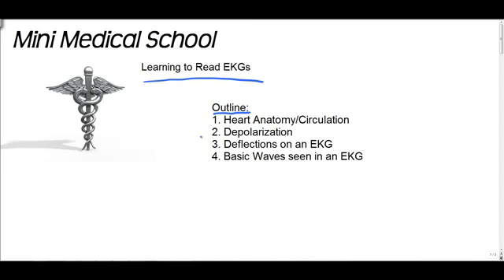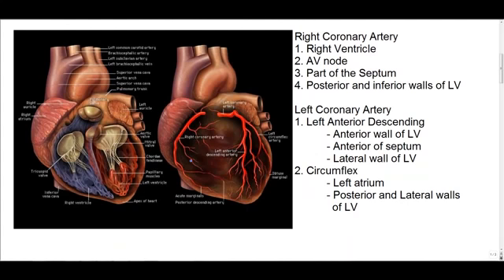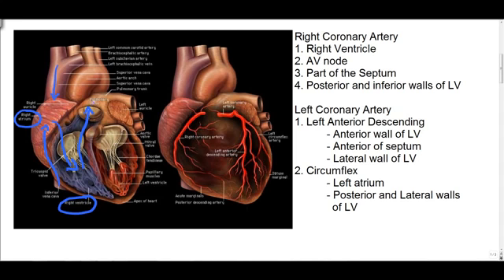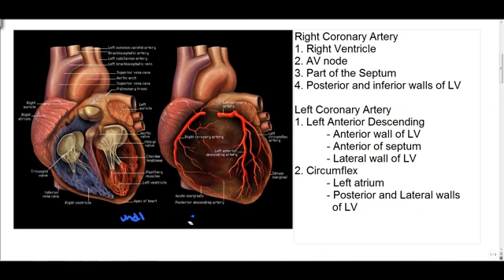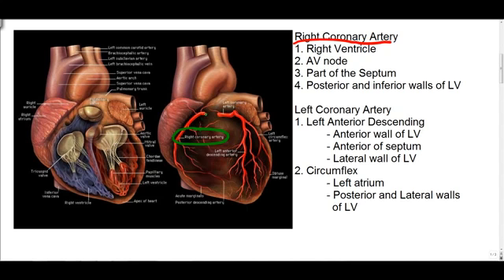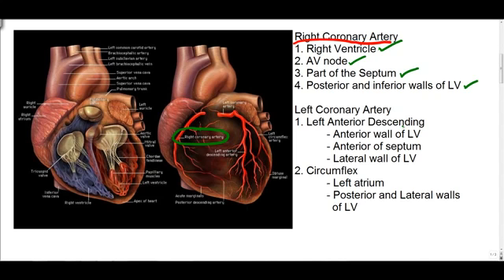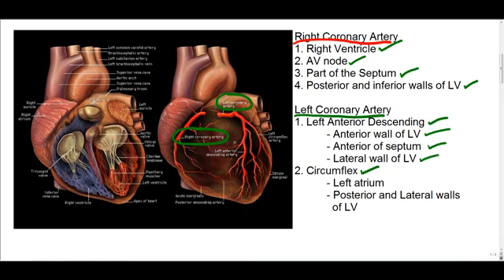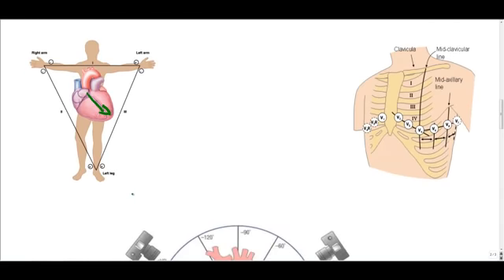belajar EKG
how to easy learn EKG